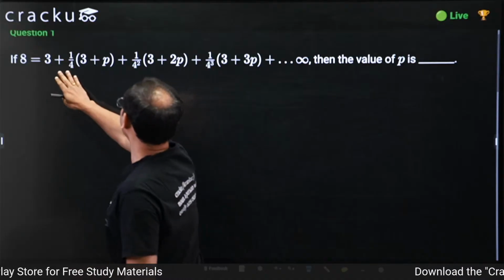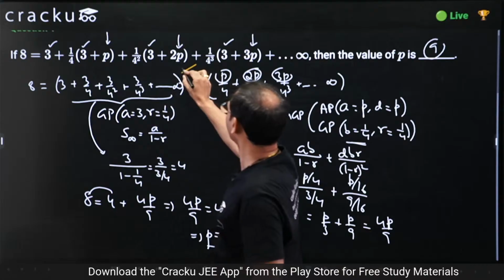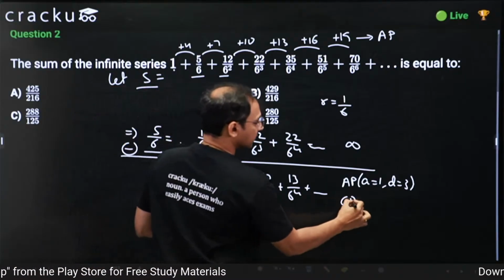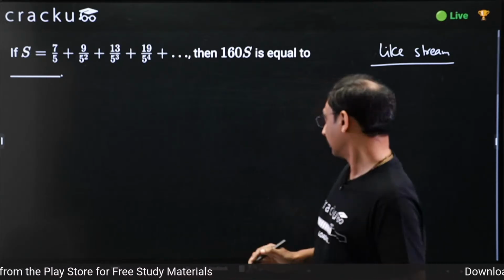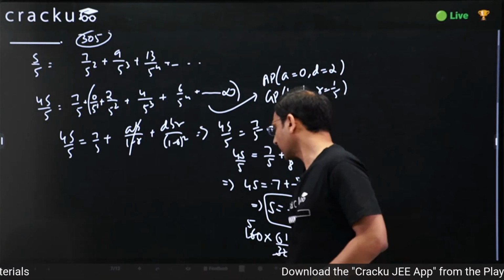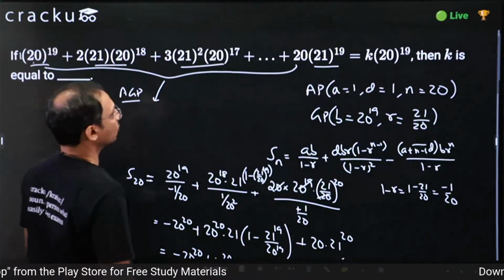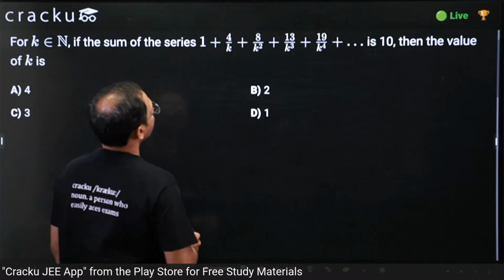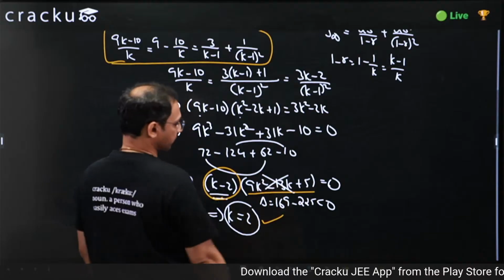JEE Mains 2027 Sequence and Series | Arithmetico Geometric Progression PYQs Series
Join this FREE JEE Main Maths Live Class on Sequence and Series and Arithmetico-Geometric Progression with RK Sir to strengthen one of the most important topics for JEE preparation.

In this live session, learn the key concepts, formulas, question-solving approaches, and important Sequence and Series problems for JEE Main. The class will help you understand how to approach questions faster and avoid common mistakes in the exam.

📌 Topic: Sequence and Series (Arithmetico Geometric Progression)
📚 Subject: JEE Mathematics
🎯 Target: JEE Main 2027
👨‍🏫 Faculty: Radhakrishna Sir
🔴 Class: FREE Live Lecture

Perfect for students looking to revise Sequence and Series for JEE, improve problem-solving skills, and prepare effectively for JEE Main Maths 2027.